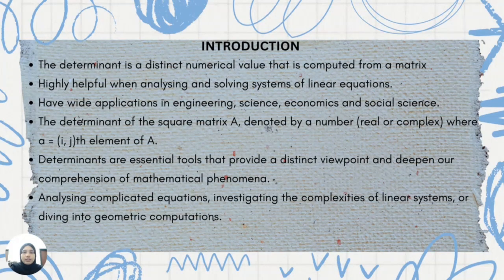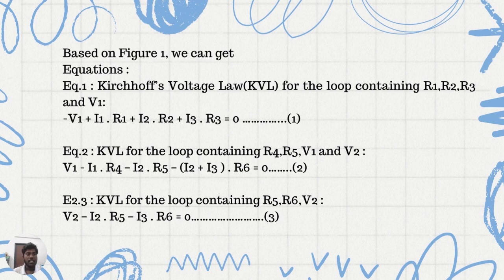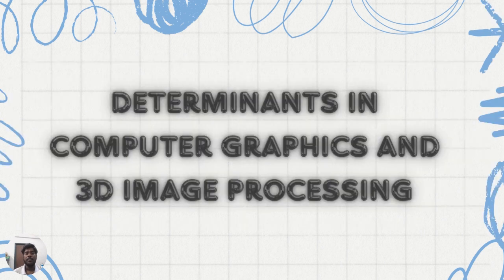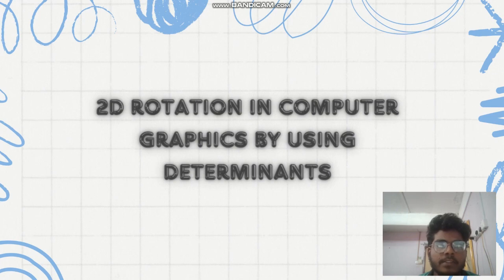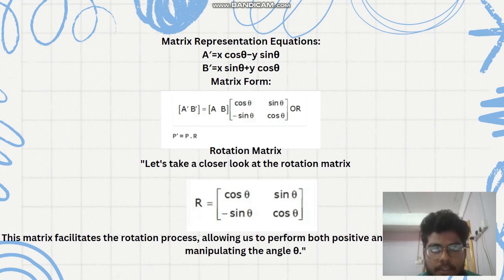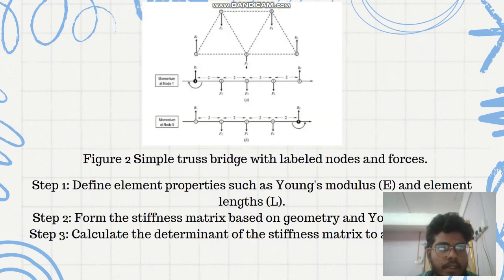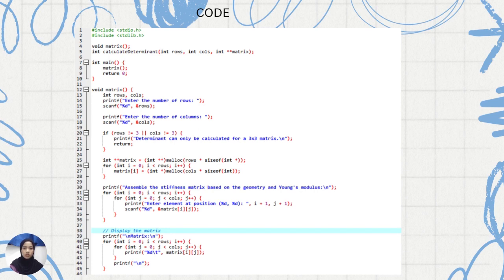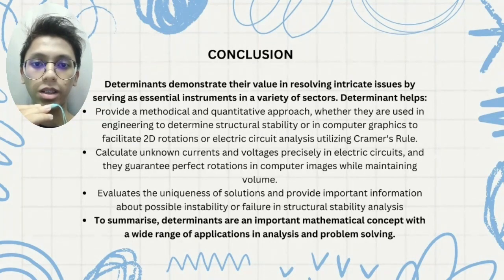AlgebraProject_Using determinant in Real-Life domain By Group2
Using determinant in Real-Life domain